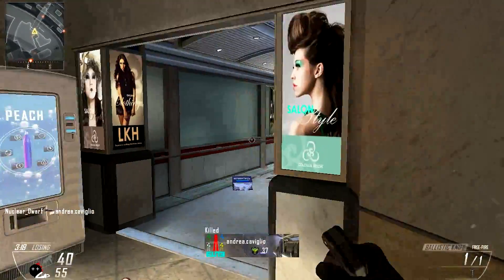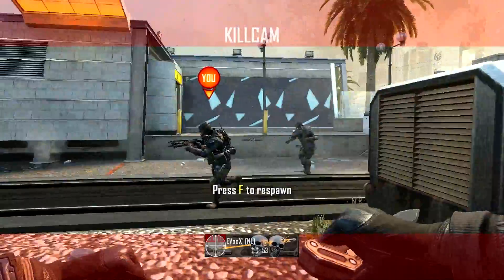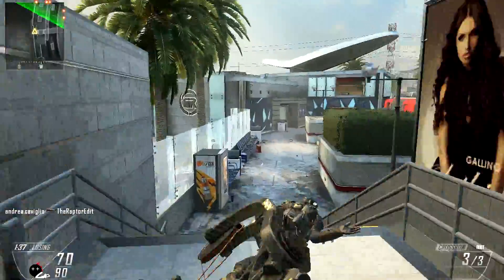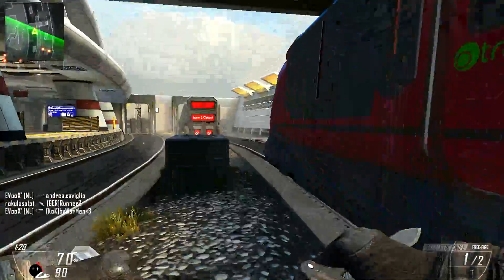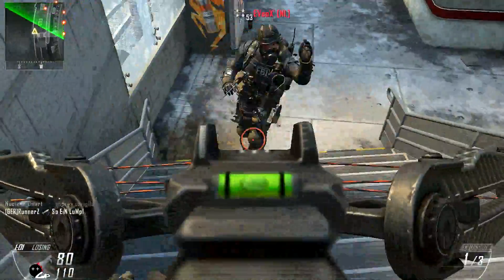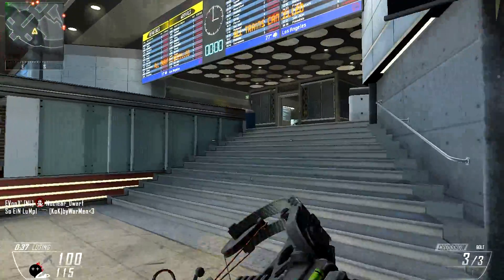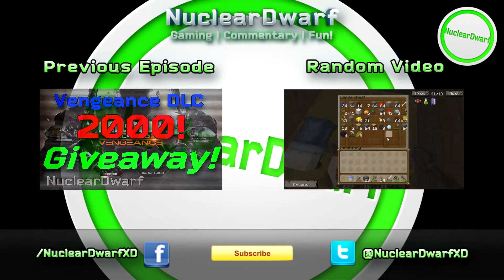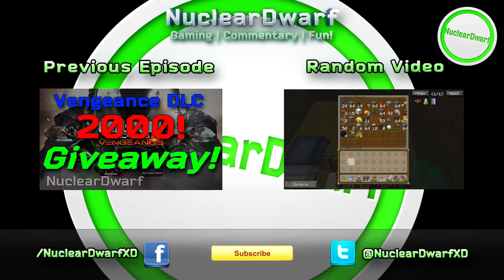Xbox One Controller Prices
Hi guys, Nuclear Dwarf here and today I talk about the prices for the "Xbox One Controller"  in British pounds and US dollars Leave your comments below if you would like to see more console news please

Thank Your For Watching, constructive criticism is very welcome.

Pikkaidan needs the D

Nuclear Dwarf :-)